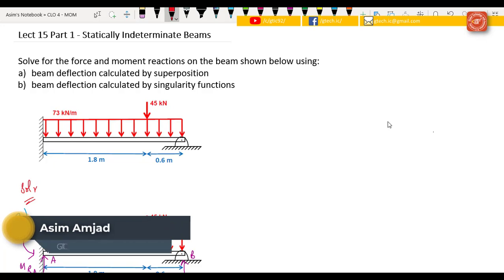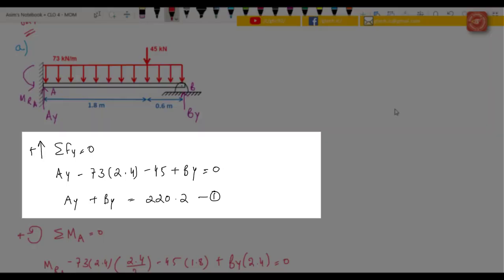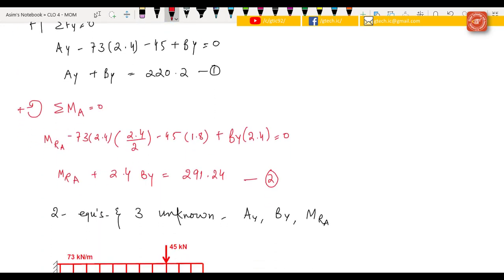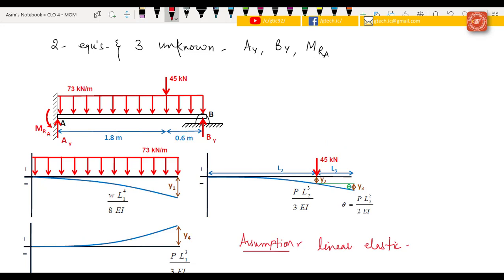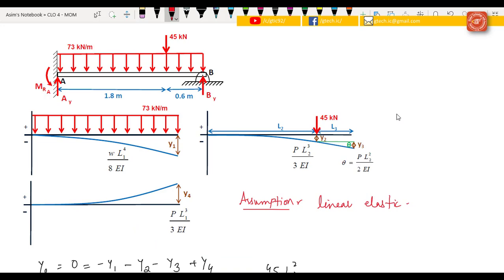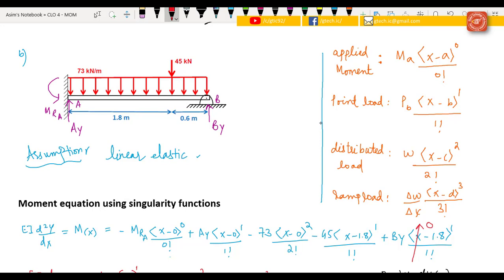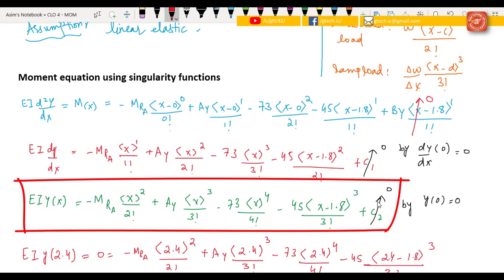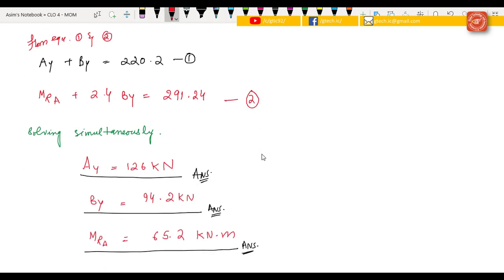Lect 15-1 Statically Indeterminate Beams